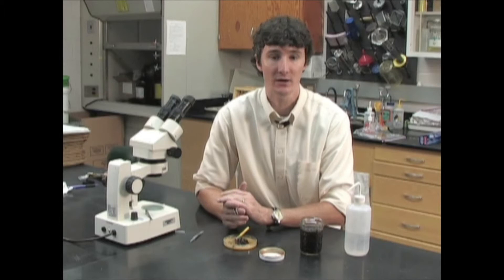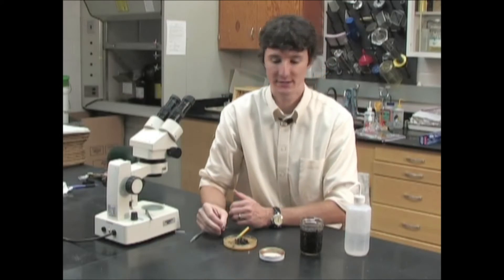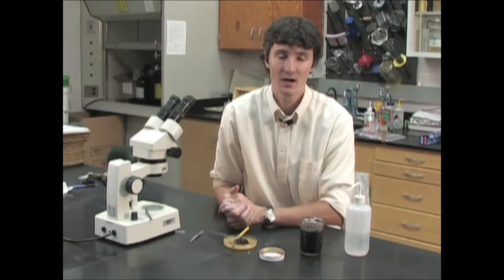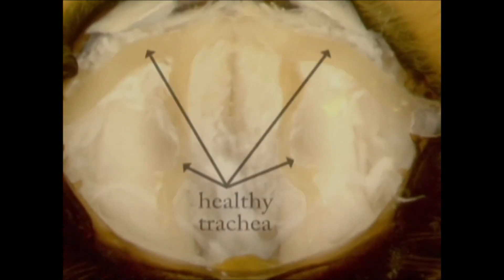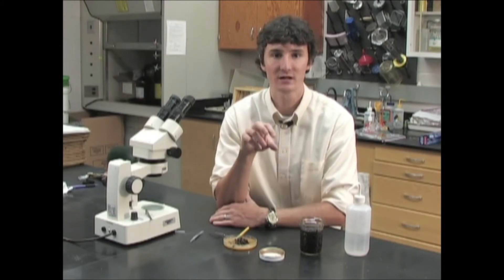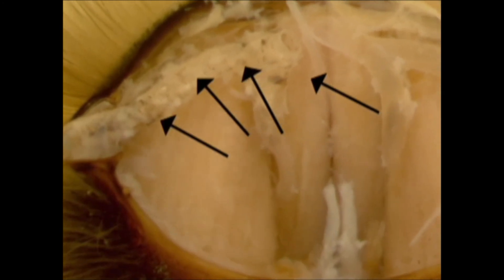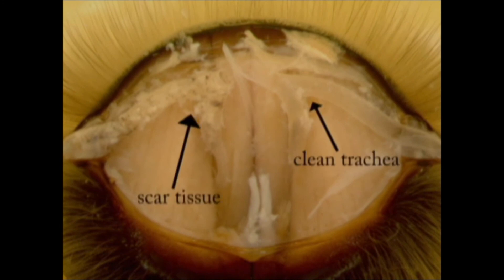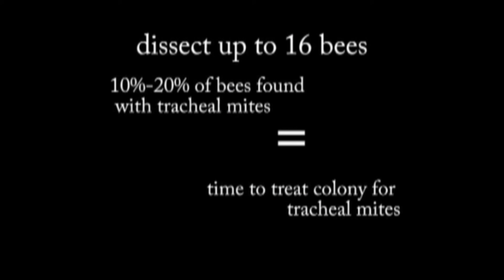Trachael Mite Symptoms and Diagnosis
Dr. Jamie Ellis from the University of Florida talks about symptons and diagnosis of trachael mites in honey bee colonies. This video is part of the compliation: "A Video Field Guide to Beekeeping" produced by the University of Florida Honey Bee Research and Extension Laboratory. To see the full videos and others in the series,